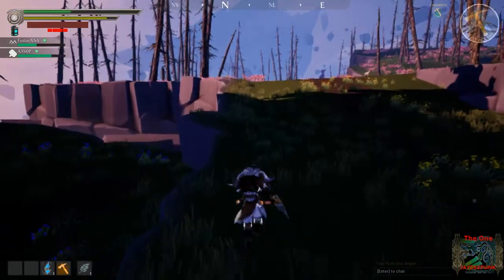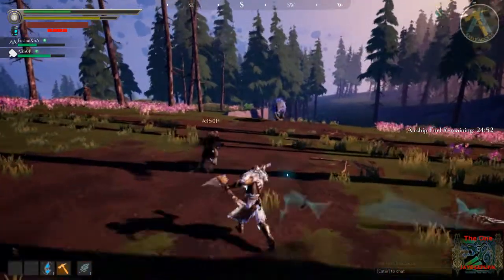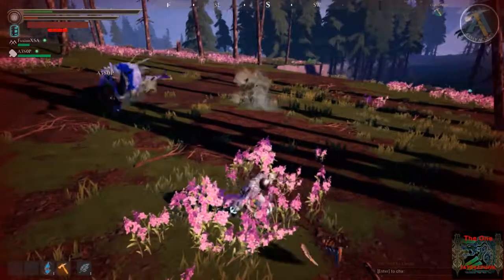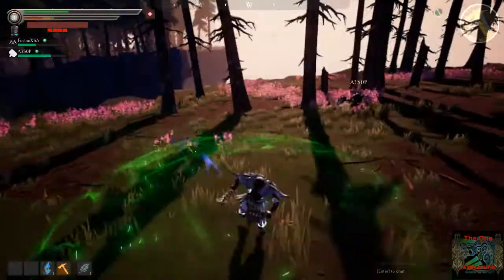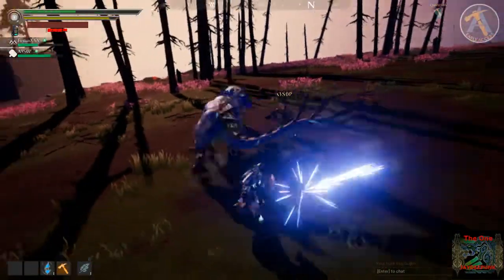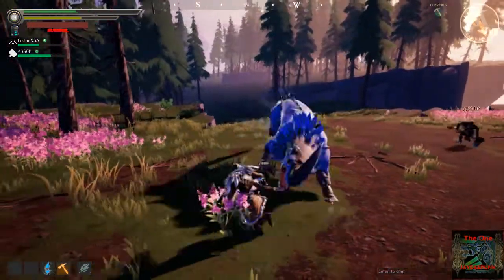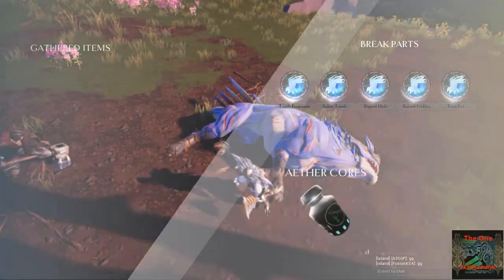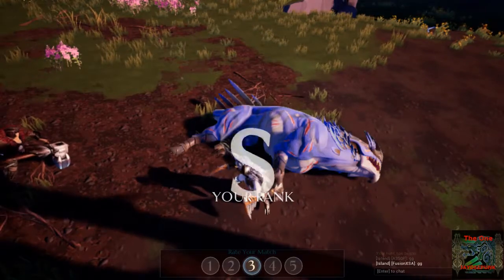Dauntless Closed Beta: Rogue Emberman and Channel/Dauntless discussion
Parts of me changing the games volume and graphic modifications were cut out so you didn't need to see me do it for 3 minutes, lol Enjoy!